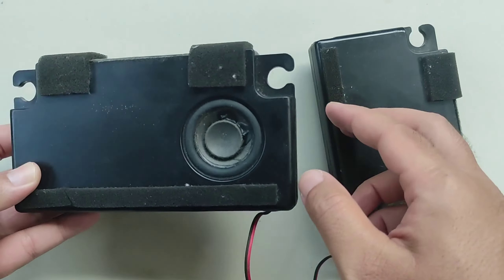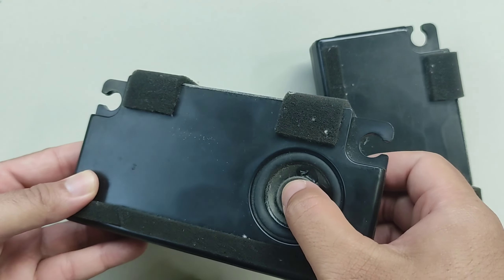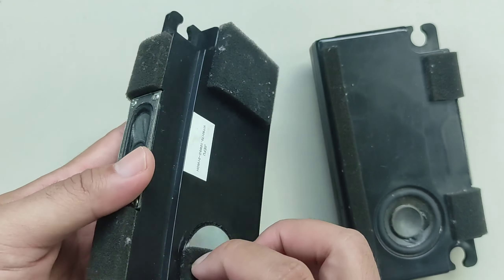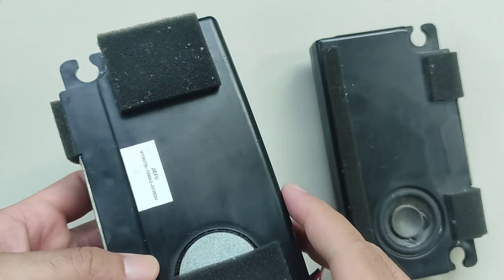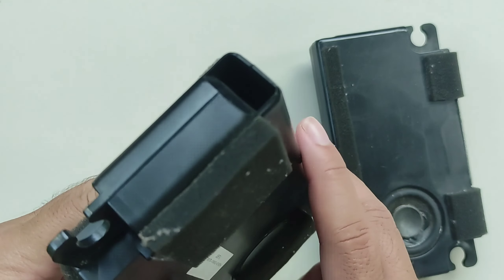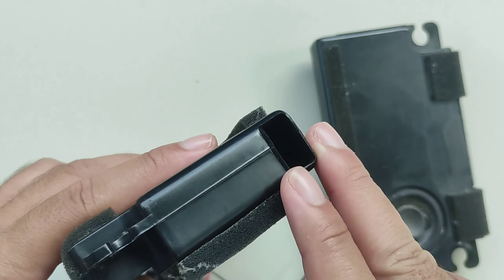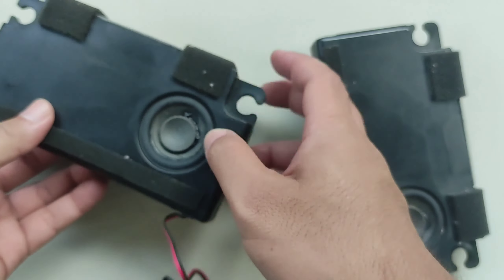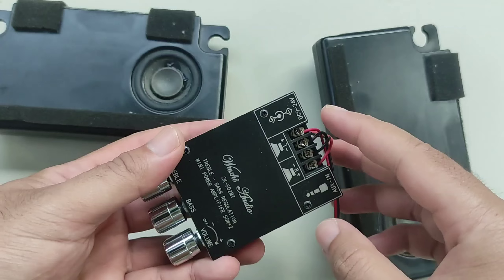TV speaker drivers BASS TEST (2025)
In this video I'm doing a bass test of speaker's that I salvaged from a old broken TV. They're rated at 10 Watts 8 ohm.